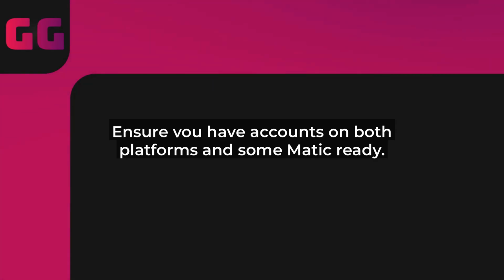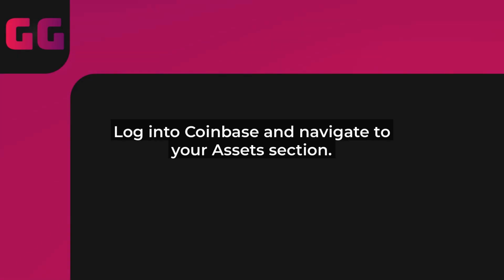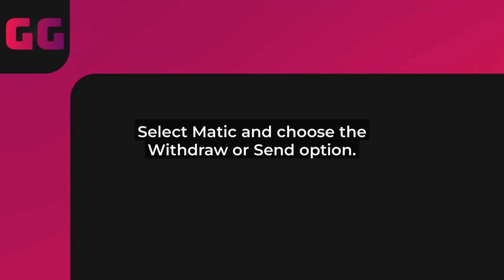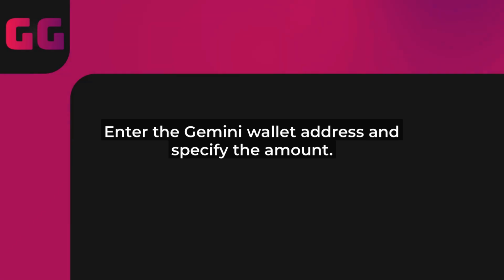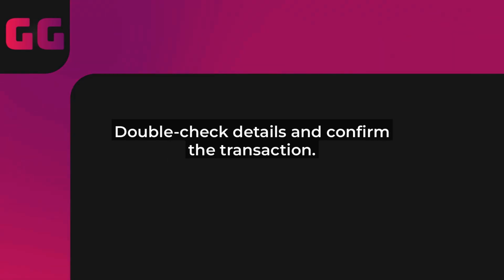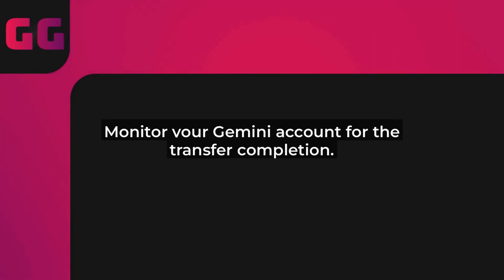How To Transfer Matic From Coinbase To Gemini 2025